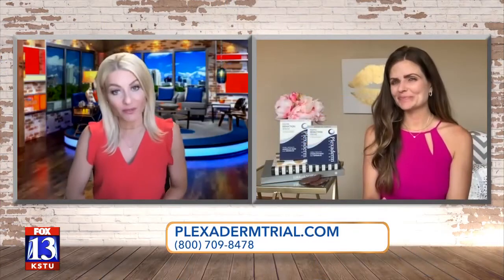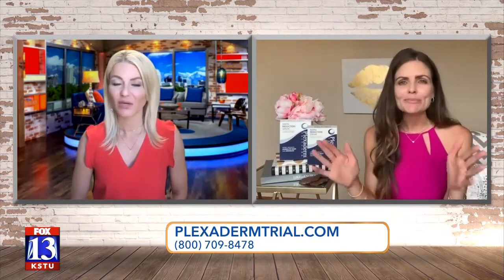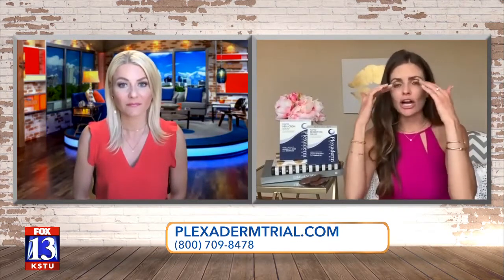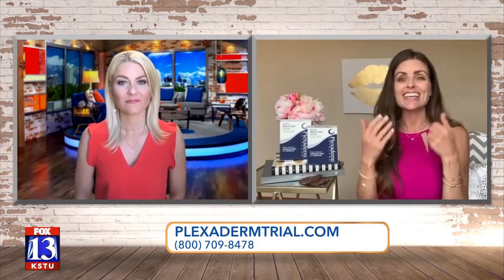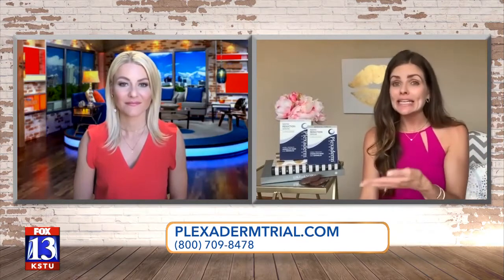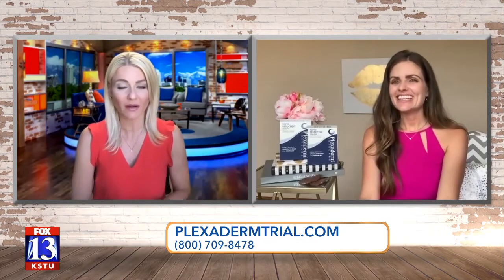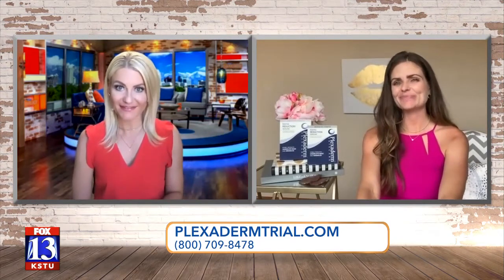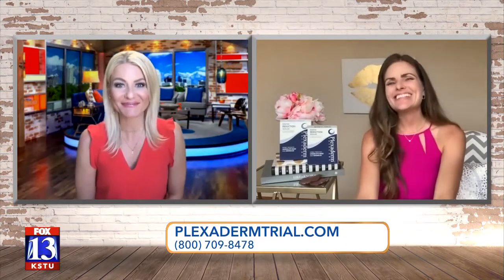See why so many call Plexaderm "botox in a box"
There's a special deal going on for Plexaderm, which promises to erase key signs of aging in minutes.